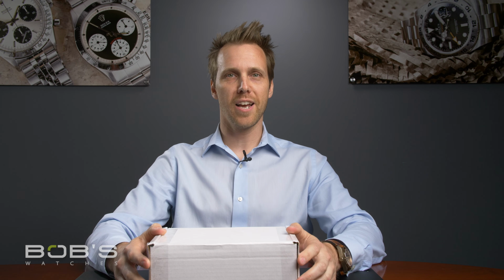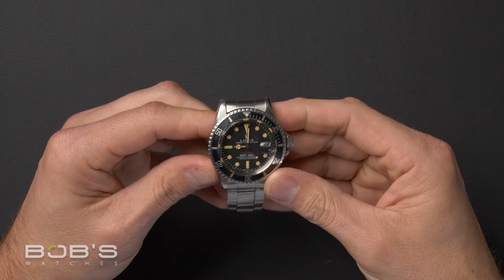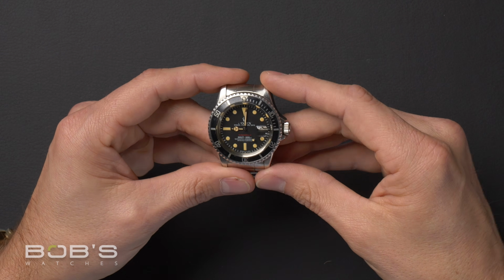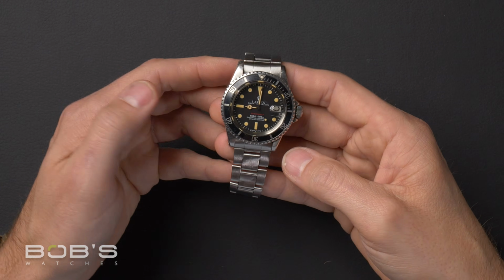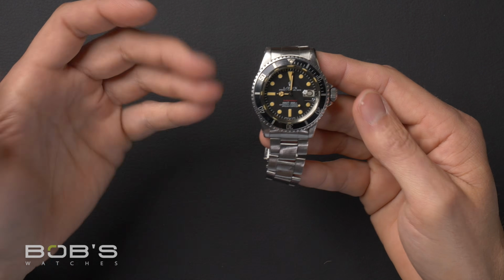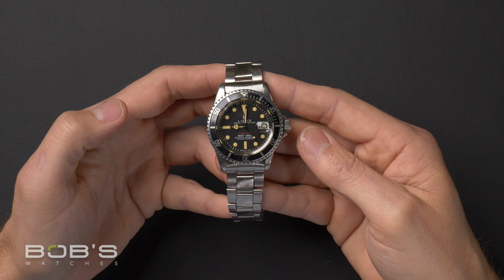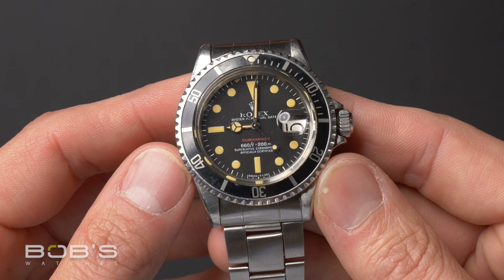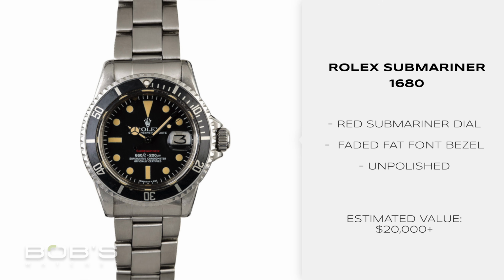Watch in the Box Episode 8 | Bob's Watches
It’s time for a new Watch in the Box! Episode 8 is out now!

For episode 8 of our Watch in the Box video series, we take a closer look at the very first Rolex Submariner dive watch to feature a date complication: the reference 1680 "Red Submariner." First unveiled in 1969, early examples of the ref. 1680 Submariner (those produced until roughly 1975) included the “SUBMARINER” name in red letters on their matte black dials, hence the “Red Submariner” nickname that accompanies the watch today.

The Submariner Date ref. 1680 was offered alongside its no-date counterpart, and to this day, Rolex offers both date and no-date versions of their iconic Submariner dive watch. Additionally, during the early years of the reference 1680 Submariner's production run, Rolex experimented with dial design, which has led collectors to categorize the different dials on 1680 Red Submariner watches from Mark 1 to Mark 7.

Due to the addition of the date window on the dial, a Cyclops magnification lens was fitted to the surface of the crystal on the Submariner 1680. While most Rolex watches with date complications now feature magnification lenses on their crystals, the reference 1680 remains the only Submariner with a date to be fitted with an acrylic crystal.

Many of the traits that were first introduced on the reference 1680 Red Submariner have become defining characteristics of Rolex's iconic line of dive watches, and while reference 1680 was not the very first Submariner reference ever released, it represents the point in the collection's history when Rolex's iconic dive watch first started to take its contemporary form.

To learn more about the very first Rolex dive watch to feature a date window, watch our video on the ref. 1680 Red Submariner!